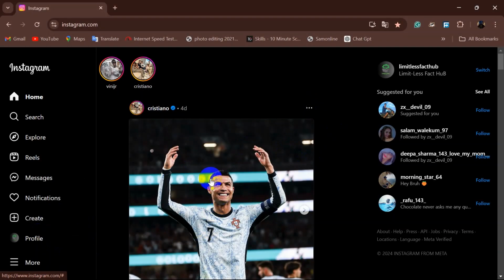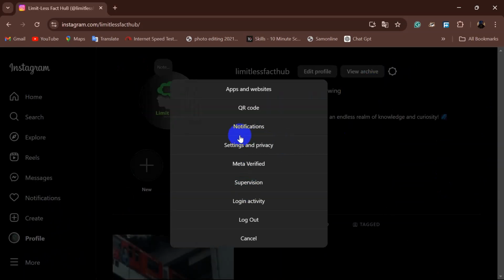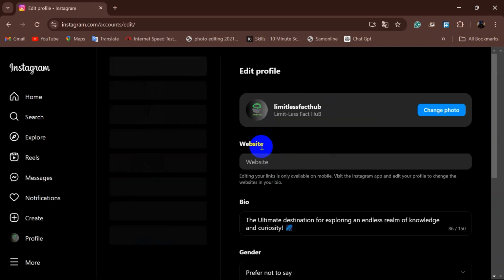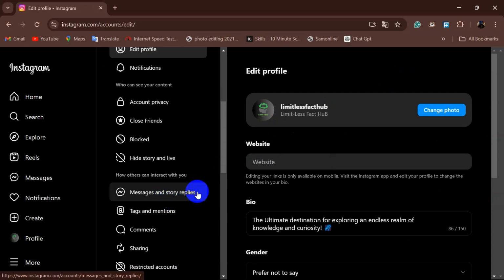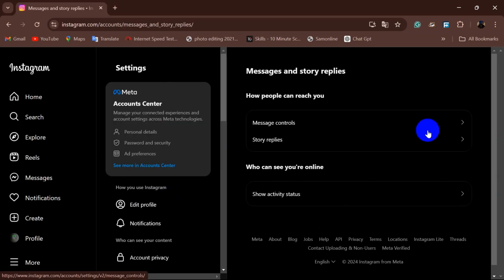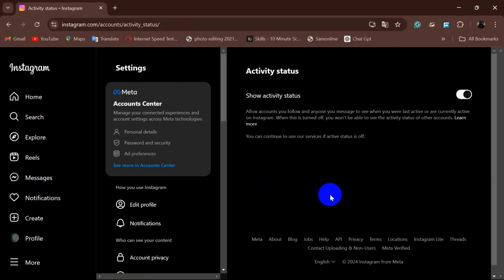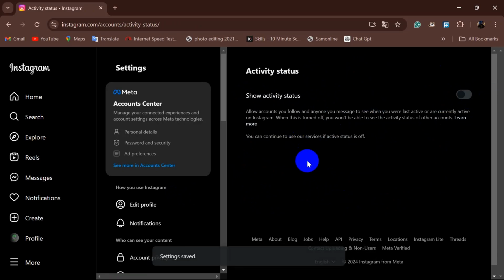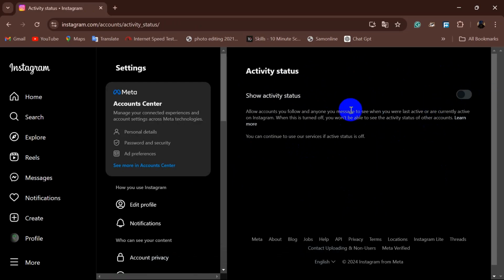How to Turn Off Active Status on Instagram (2024) | Stay Hidden and Private!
Are you tired of others seeing when you're online on Instagram? In this video, I'll show you step-by-step how to turn off your active status on Instagram, so you can browse in peace without anyone knowing when you're active. Whether you want more privacy or just don’t want to be disturbed, turning off your active status is super easy and quick.